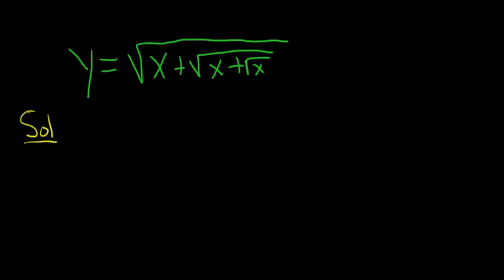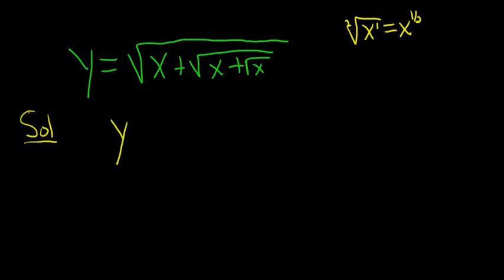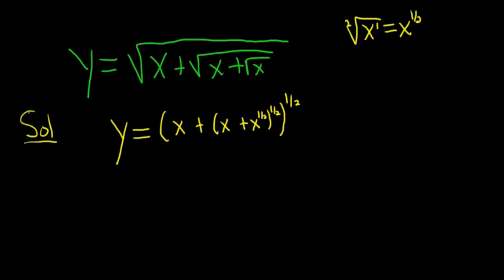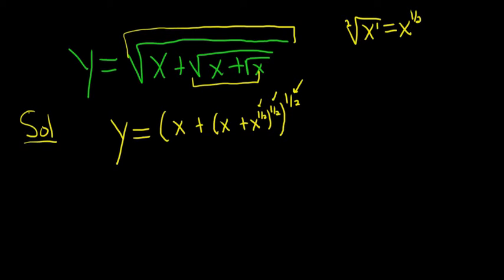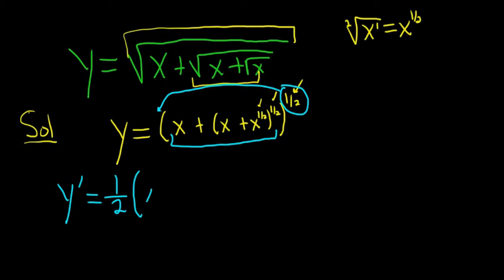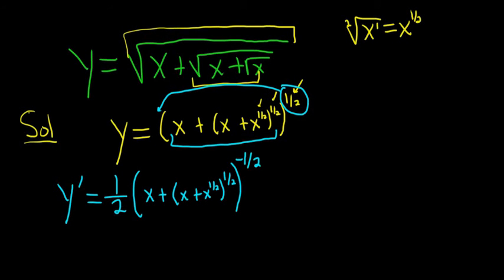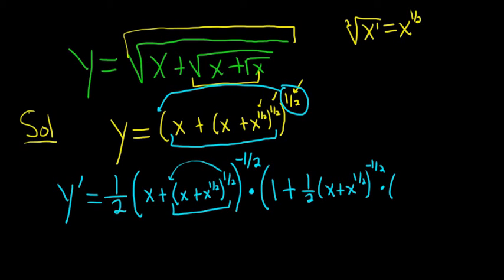Stewart Calculus 3.4 #42: Differentiate y = sqrt(x + sqrt(x + sqrt(x)))